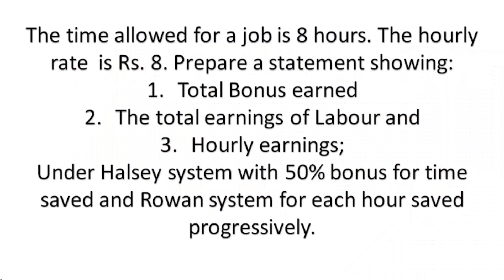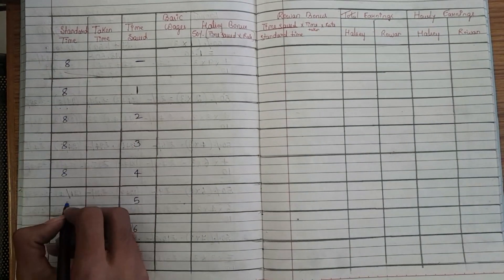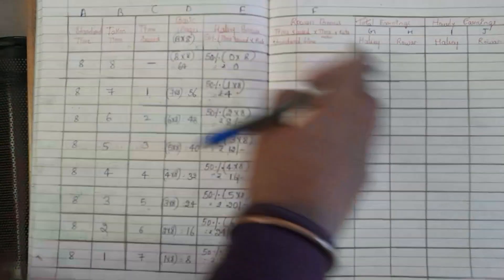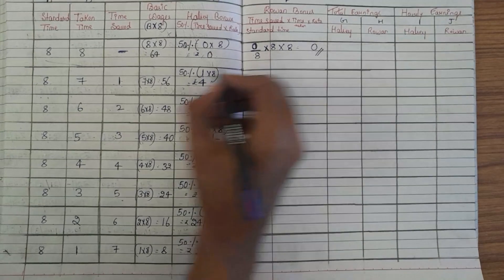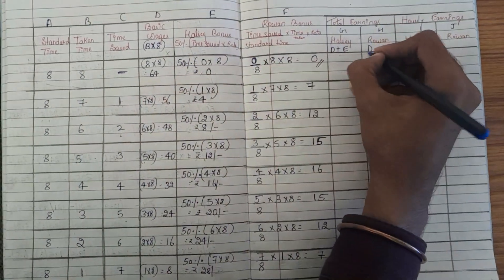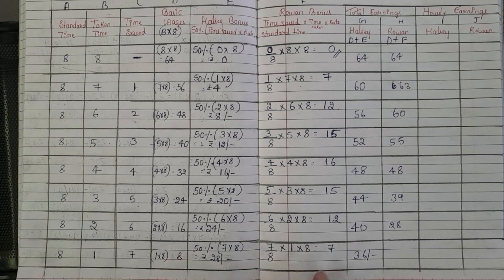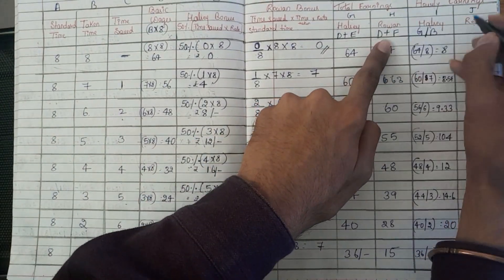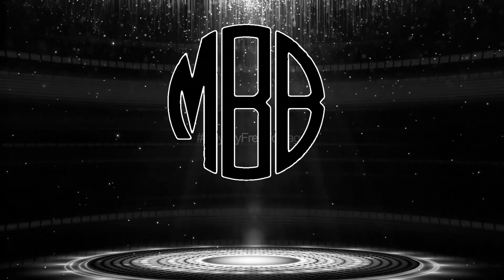Halsey & Rowan Plan | Part 9 | Labour Costing | Cost accounting | B.Com NEP Scheme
Cost Accounting
Labour costing
Halsey plan and Rowan Plan